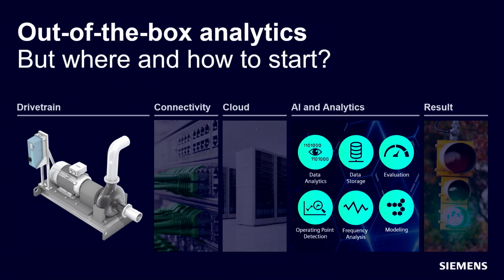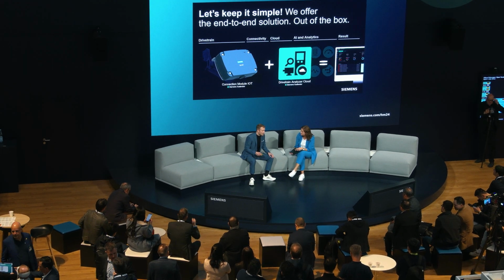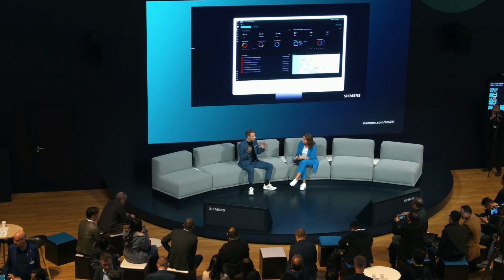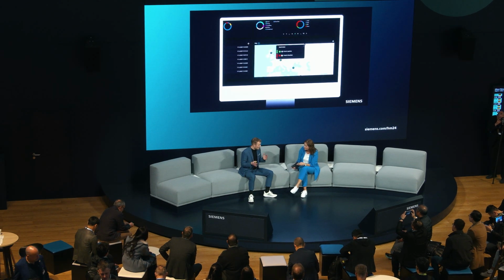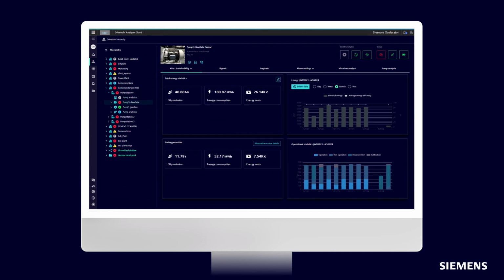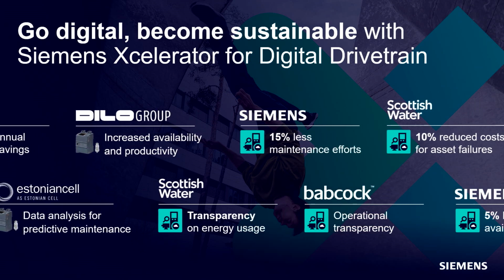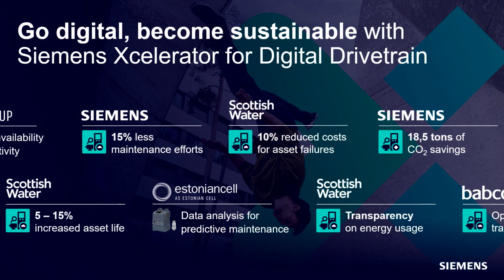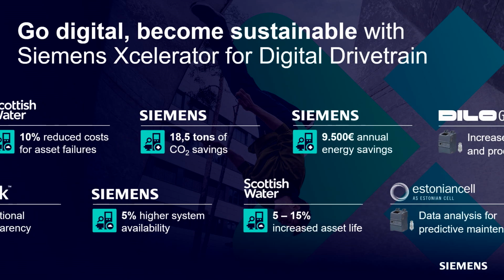Siemens Xcelerator for Digital Drivetrain: Transforming Industries with Out-of-the-Box Analytics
Embark on a transformative journey towards Motion beyond expectations. From traditional methods to Out-of-the-Box Analytics and AI-powered innovation, discover how Drivetrain Analyzer revolutionizes asset health and sustainability monitoring, enabling predictive maintenance and maximizing efficiency globally.